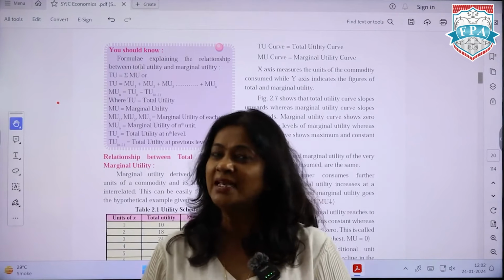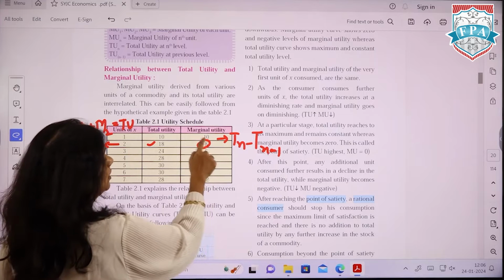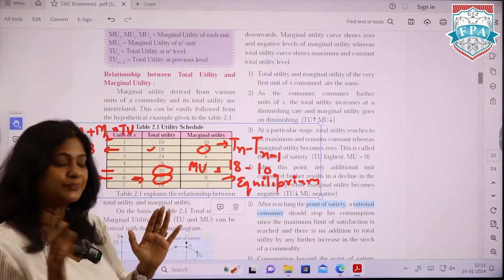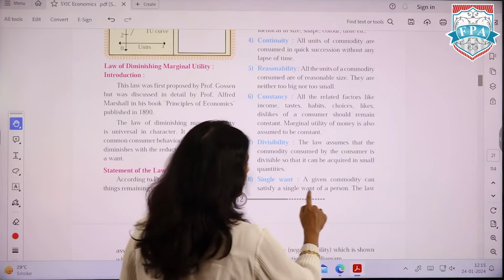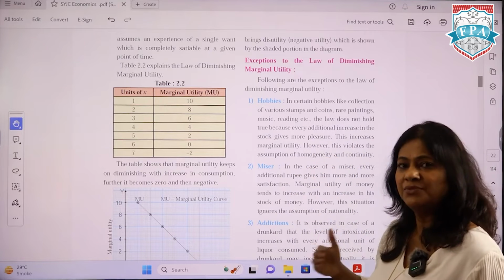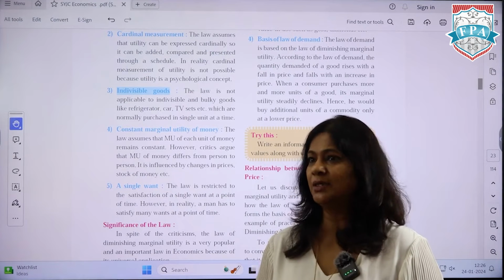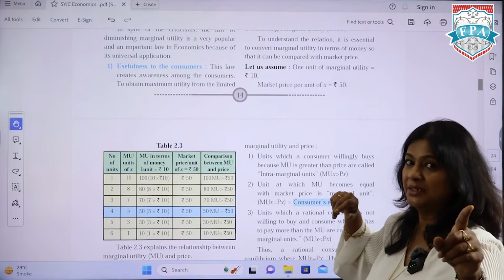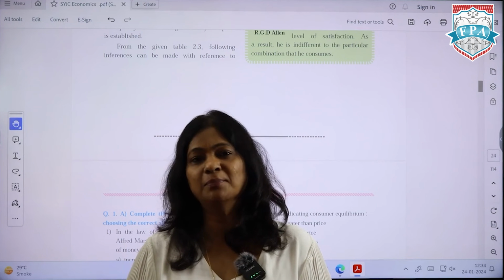Economics Chpt 2: Utility Analysis - Part 2 | Free 12th HSC Commerce Lecture | HSC Board Exams 2024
Welcome to our FREE 12th HSC Commerce Lecture Series!

In Chapter 2, we delve into the fascinating world of Utility Analysis - Part 2, a fundamental concept in economics. we dive deep into the fundamental concept of utility and its analysis. Understanding utility is crucial in comprehending consumer behaviour and decision-making.

🔍 Chapter Overview:

In Chapter 2, we explore the concept of utility, which refers to the satisfaction or pleasure derived from consuming a good or service. This lecture will break down utility analysis, helping you grasp its significance in the realm of economics.

🎓 Who Can Benefit:

1. 12th-grade Commerce students preparing for HSC exams.
2. Economics enthusiasts seeking a comprehensive understanding of utility analysis.

👩‍🏫 Why Watch This Lecture:
1. Clear explanations and examples to simplify complex economic concepts.
2. Practical insights to apply economic theories to real-life scenarios.
3. Exam-oriented content to boost your HSC Commerce exam preparation.

🔗 Don't miss out on this golden opportunity to strengthen your foundation and boost your exam preparation.

🤝 Let's achieve academic excellence together!